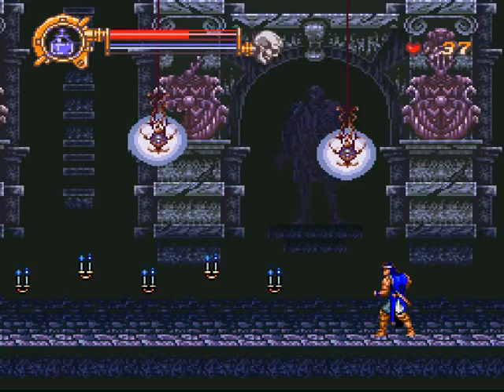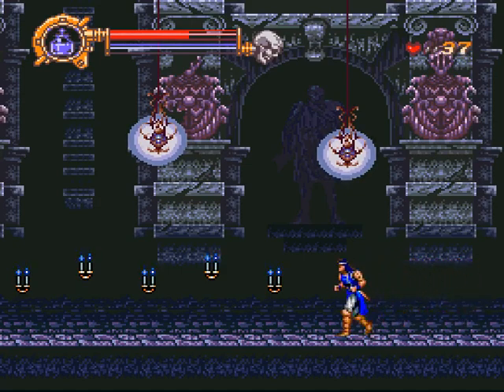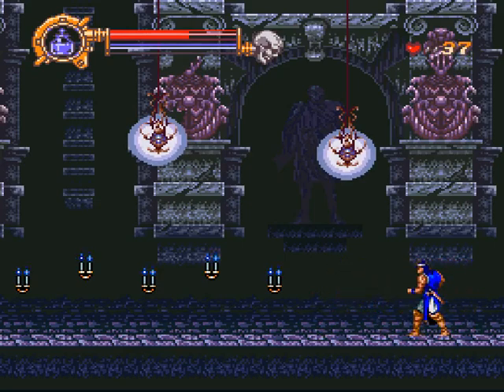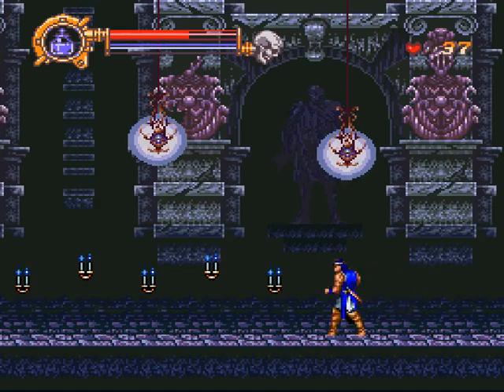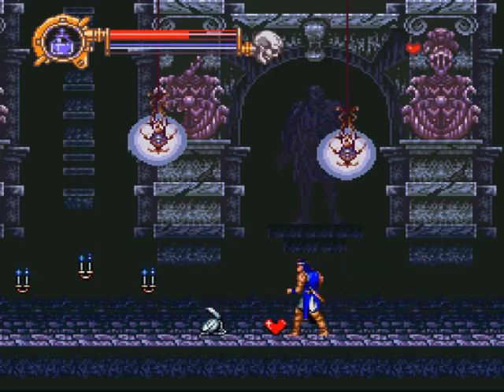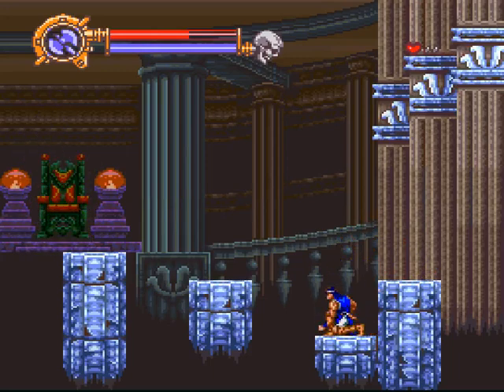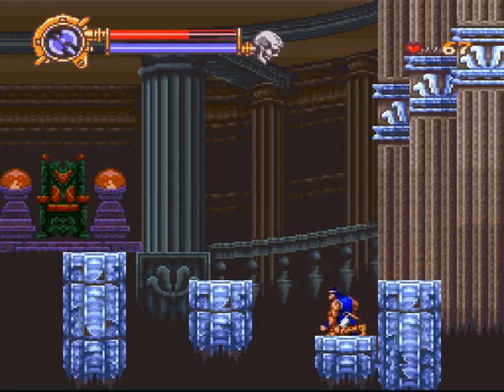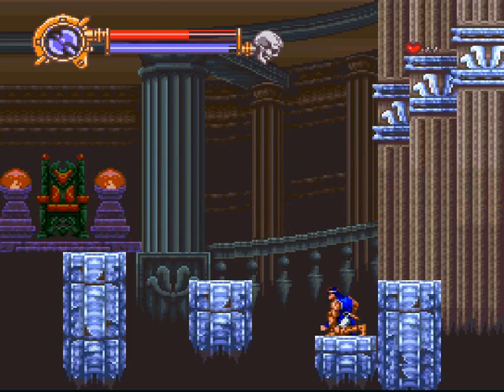How To Beat Dracula (Final Boss Stage 7) The Easiest Way Of Castlevania Dracula X (SNES)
Hope this helps if you guys are having some trouble with this boss :D